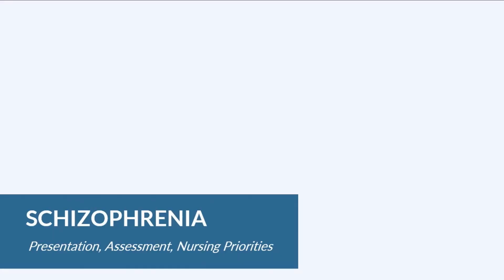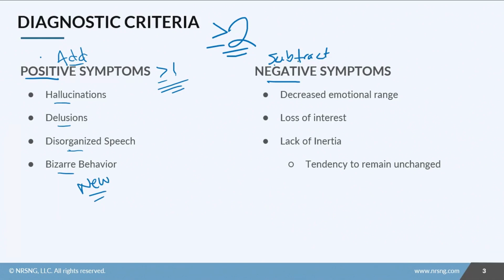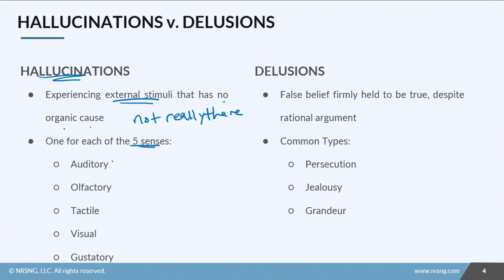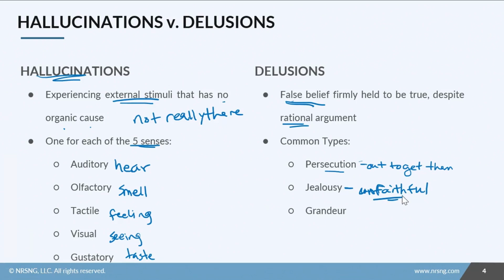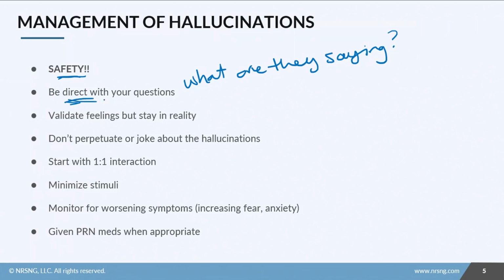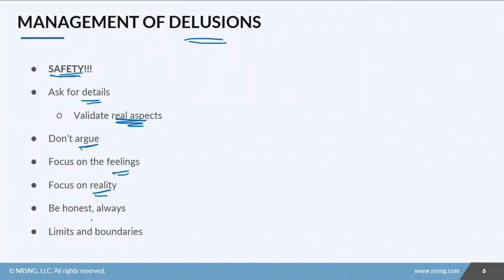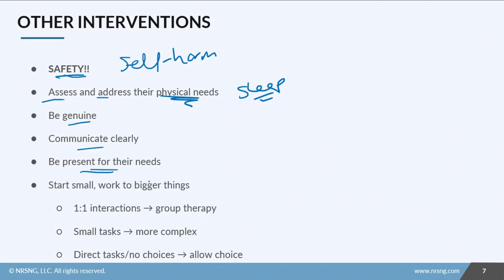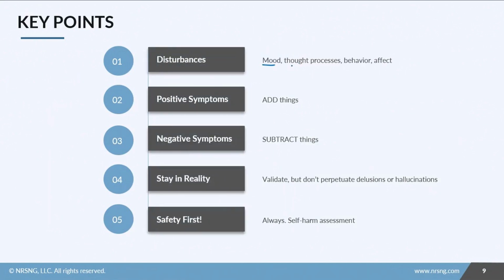Schizophrenia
Schizophrenia in Mental Health Nursing